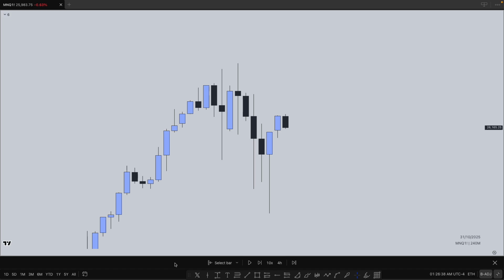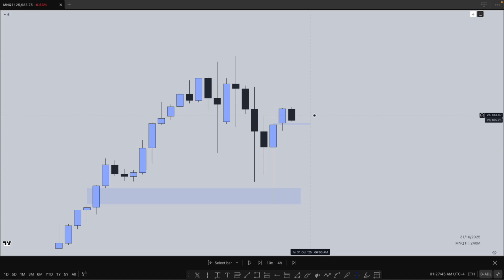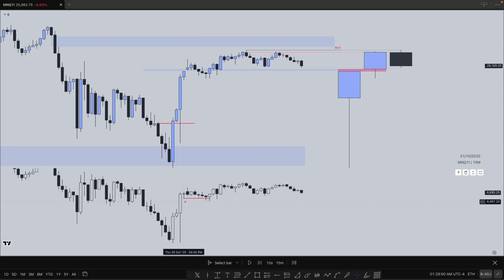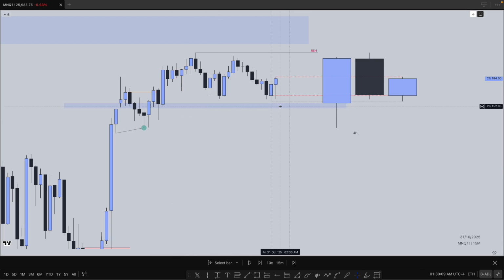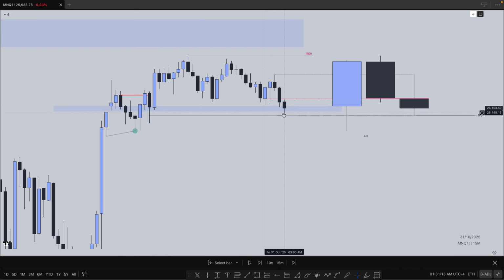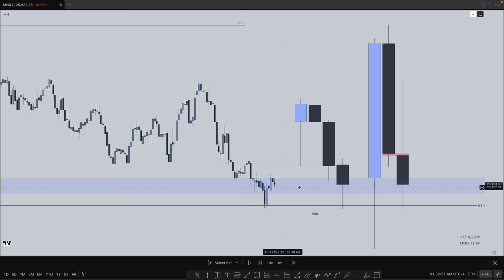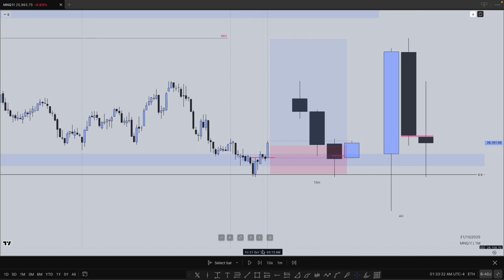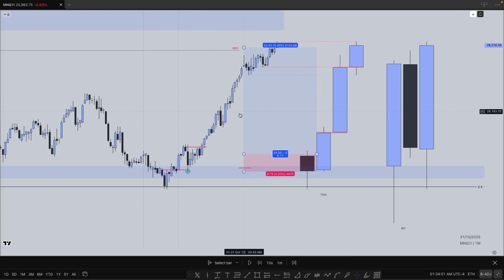The Daily Journal | 2AM Continuation Model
The 2AM Po3 - Continuation Model